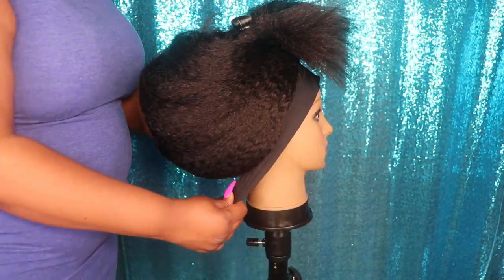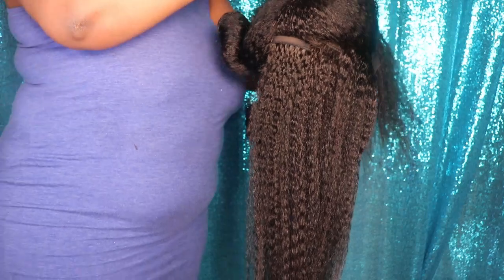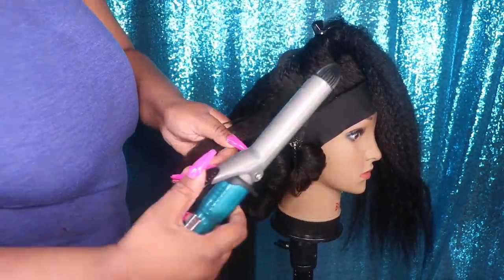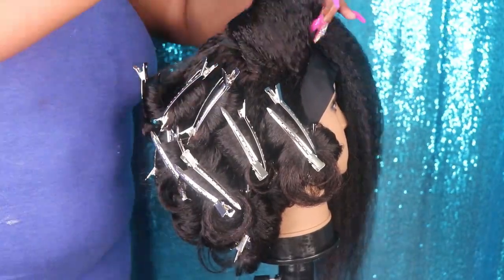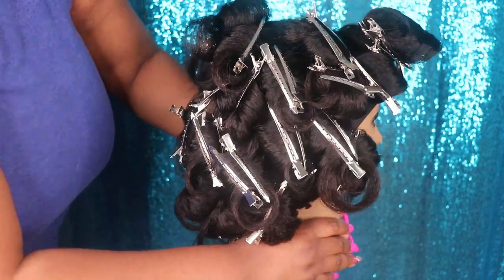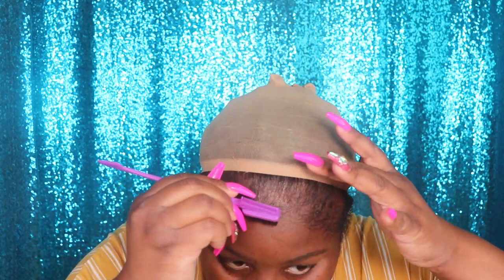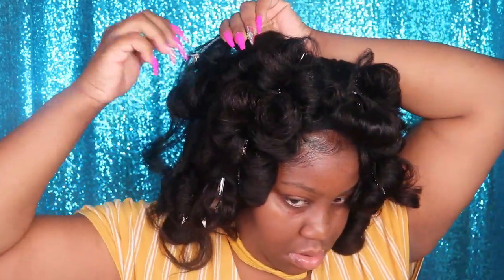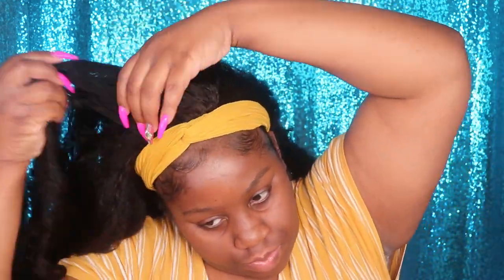BEST Kinky Straight Headband Wig EVERRR!!! | 2 Month Update! | Sdamey Hair | MissUniqueBeautii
In this video, I was able to show you guys exactly how I install this 26-inch Kinky Straight Headband Wig from Sdamey Hair.

Shop for your favorite beauty essentials! Press-on Nails, Lip Gloss, Mink Eyelashes & MORE!

I also make and sell Headband Wigs, Half Wigs (without the headband) Lace Closure Wigs, Frontal Wigs, & Drawstring Ponytails. SERIOUS INQUIRIES ONLY!

HAIR DETAILS:
Sdamey Hair
Sdamey Kinky Straight Headband Wig 100%Human Virgin Hair Wig 180% Density

★★★★★★  Code: SDAMEY  ★★★★★★
Follow  Sdamey Official Store get extra coupon and more free gifts

Products Used:
Style Factor Edge Booster Pomade for Thick & Coarse Hair
Wig Grip
Cute Headbands I purchased

Equipment Used:
Cannon SL2
Neewer Back Drop Kit
Ring Light
Rose Gold Backdrop